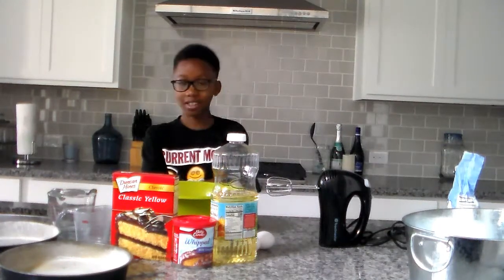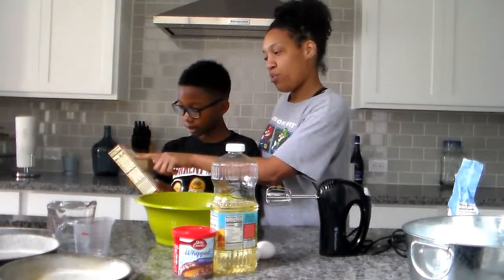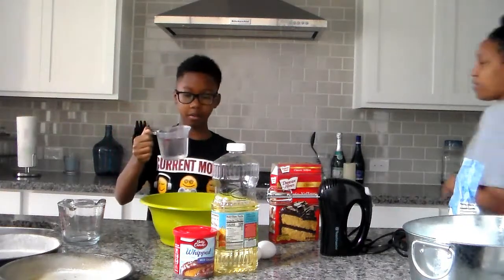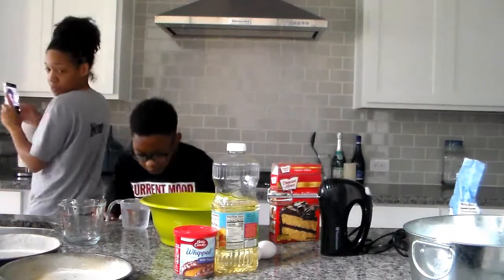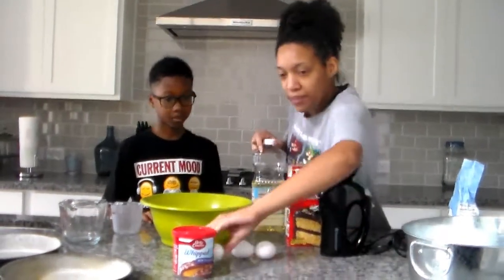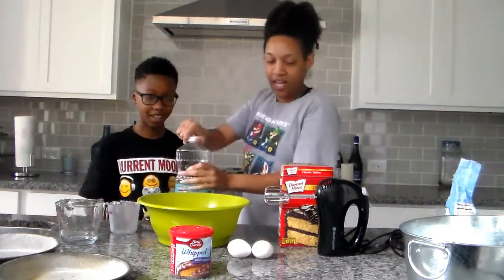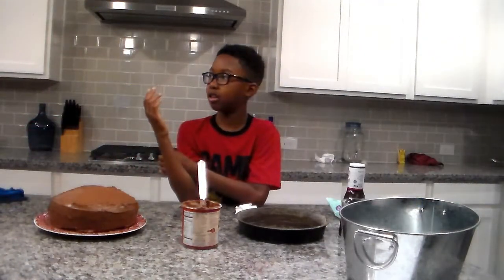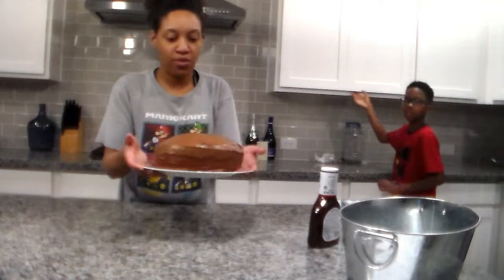Our 10yr Anniversary Cake From LeBron | The Smith Shenanigans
Previous Name | OUR IVF JOURNEY
Different name but same crazy family!
Im still here to help with your IVF and FET questions!

NEW VIDEOS WILL BE UPLOADED ON SUNDAYS OR MONDAYS!

CHANGE IS ALWAYS GOOD!!!

Rainbow Babies
Born 8/16/17
Levi Legend
Lenix Legend

Thanks for following our journey conceiving our daughters, delivering our daughters, and praying for us during the loss of our daughters. We are on mission and another journey to conceive. We have faith that our blessing will come to pass and we will be holding healthy babies in our arms! As we go through this next journey, I hope you enjoy our new family vlogs and see how we laugh, live, and love! We have met so many women and couples that have traveled similar journeys and love the support we get and the support we are able to give. Again thanks so much for your love, support, and encouragement through every trial! Our Testimony will be so amazing and Im praying that yours will be amazing too!

INSTAGRAM ACCOUNTS:
Hair

Music
Let's Do It free music of youtube